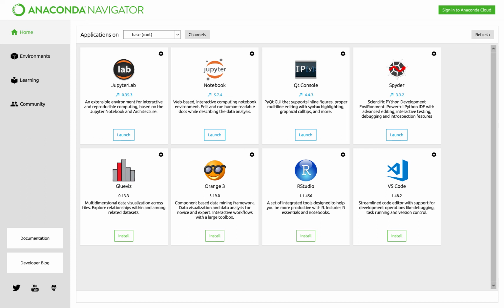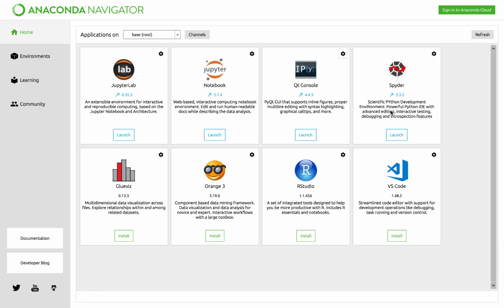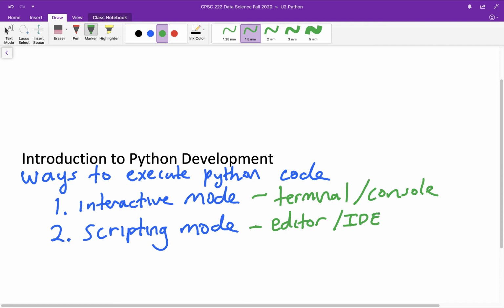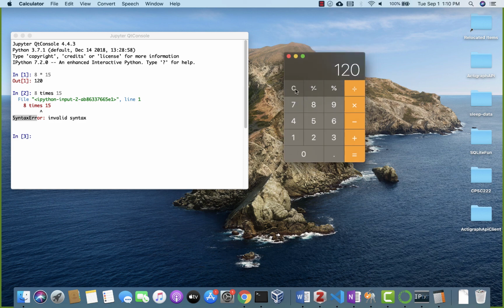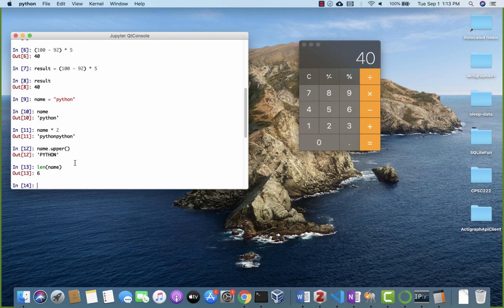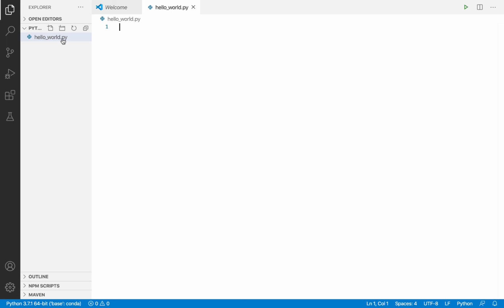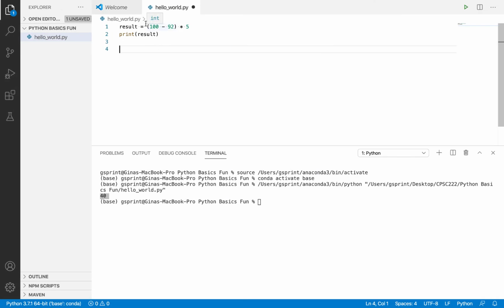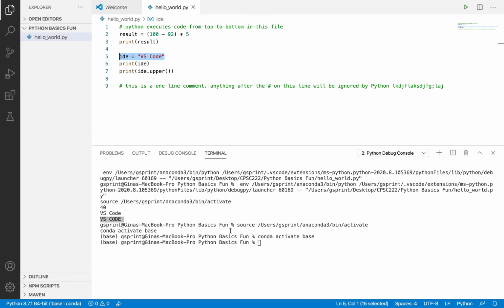Introduction to Interactive and Scripting Python with Anaconda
This video provides an overview of the Anaconda Python Distribution tools available in Anaconda Navigator. It shows a demo of interactive Python with Qtconsole and scripting Python with VS Code.